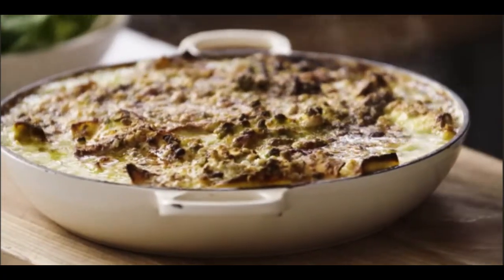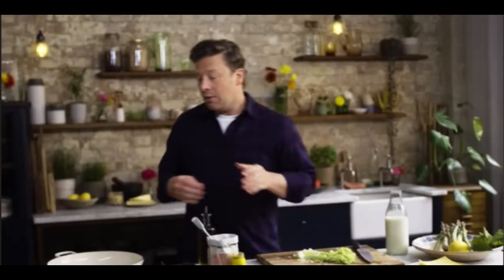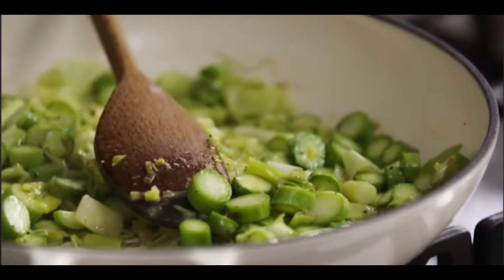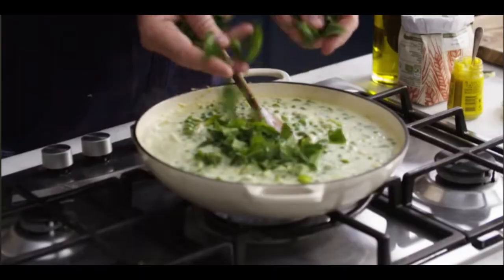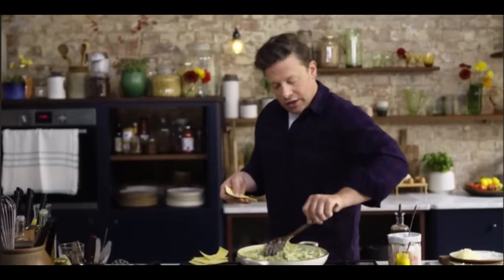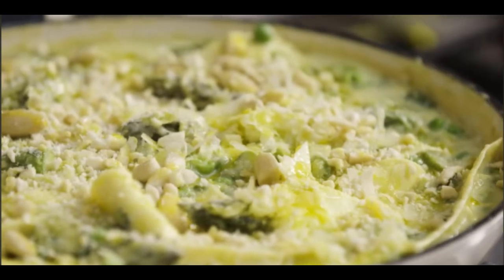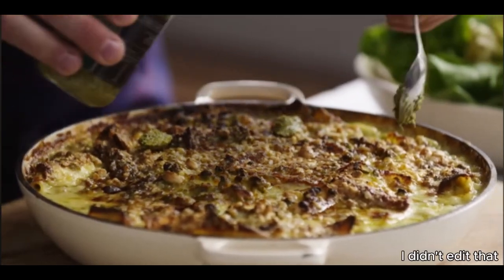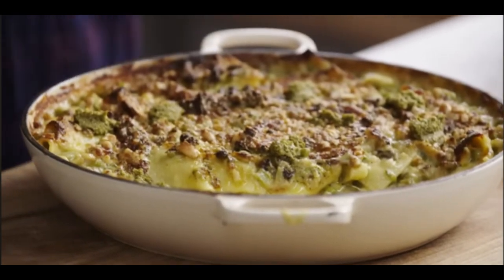Did Jaime Oliver Make the Worst Lasagna Ever? Idk lol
it's crispy, dodgy, blippy, skippy, yummy, triple yummy, stogey, gnarly, oozy, gooey, Huey, Louie, and Dewey.

It looks more like soup than a lasagna, honestly. all hating aside, I'd try this lmao.